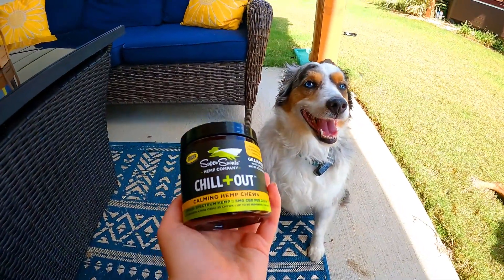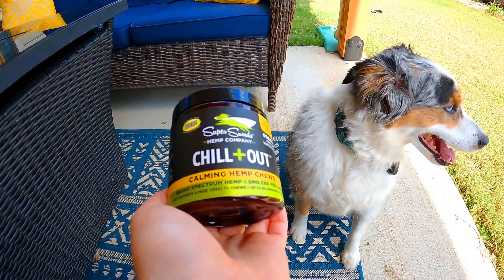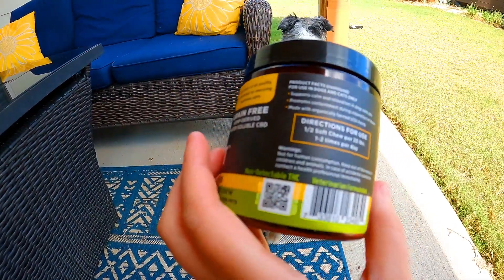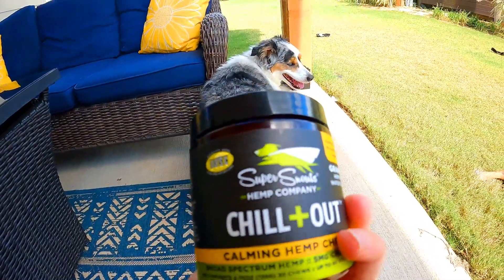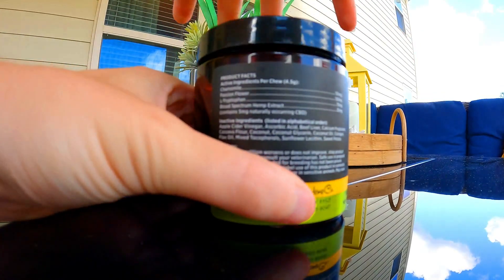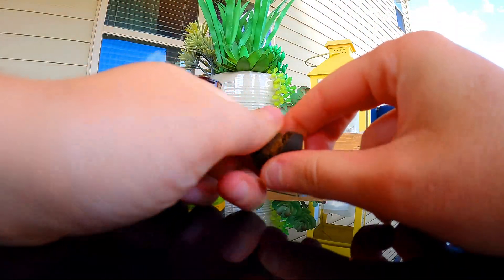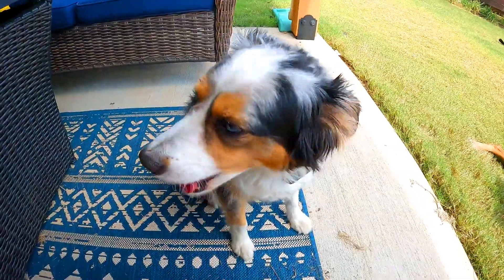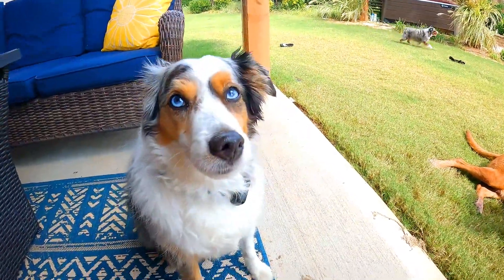Super Snouts Chill Out Review